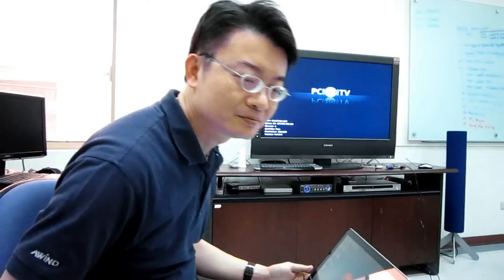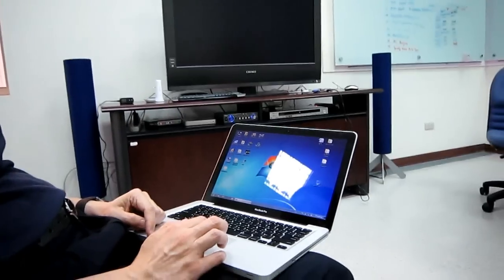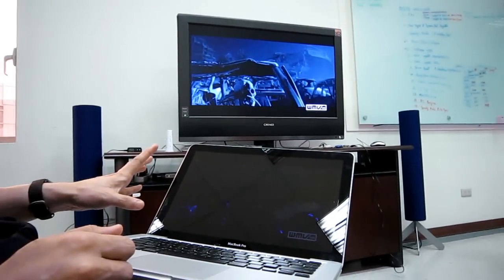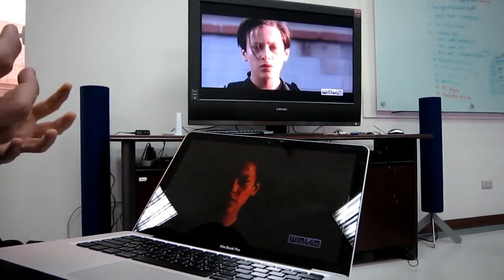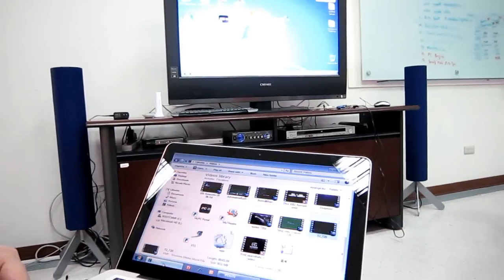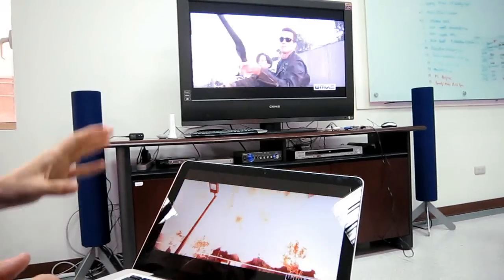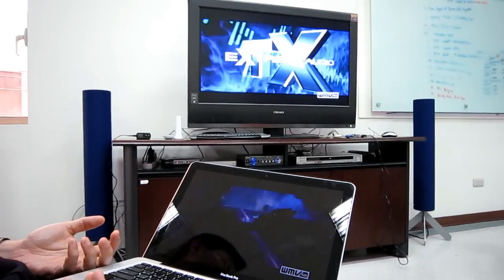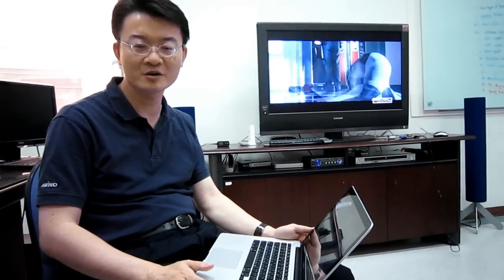PCtoTV Wireless and Speedy Mode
Demonstrated Awind PCtoTV solution with wireless network connection and also introduces the Speedy Mode to compensate poor wireless network conditions.